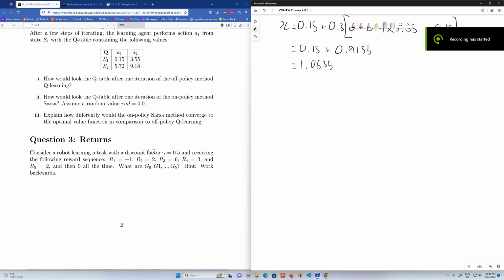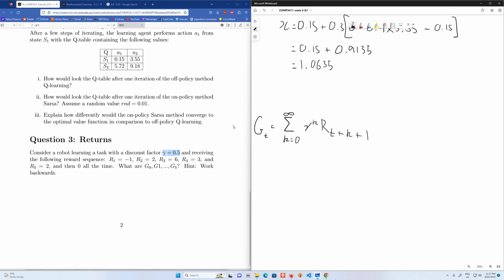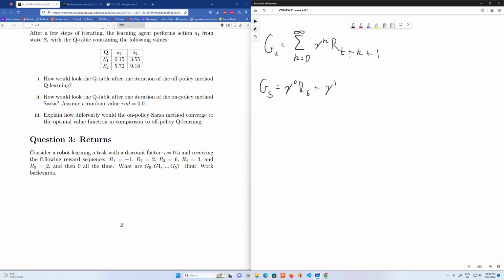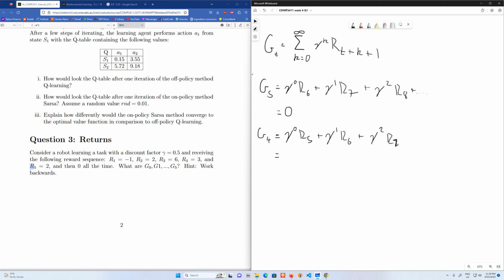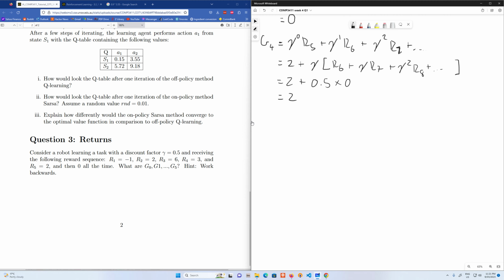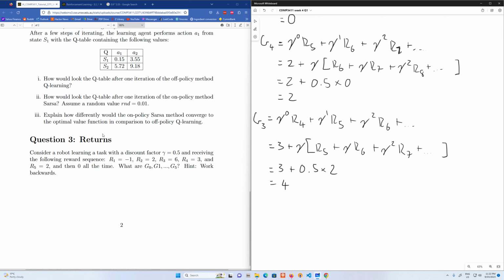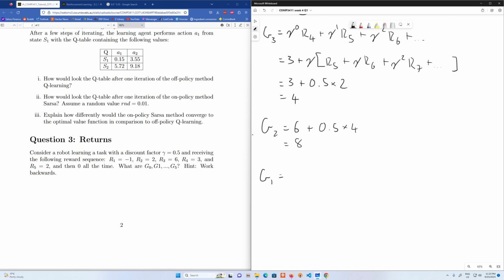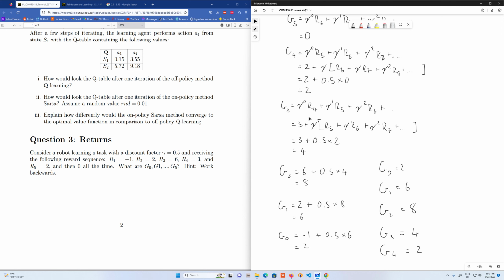COMP3411 Week 4 Tutorial Q3